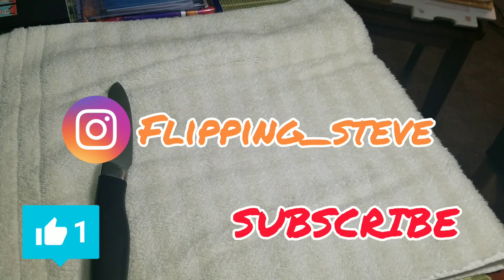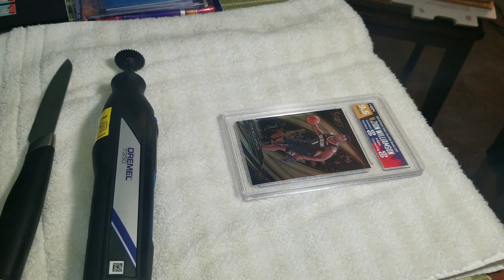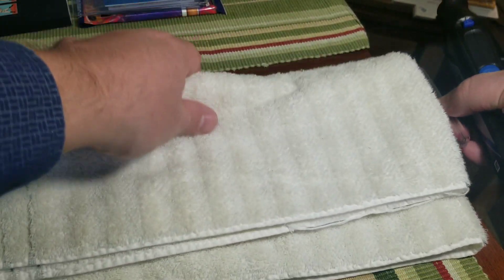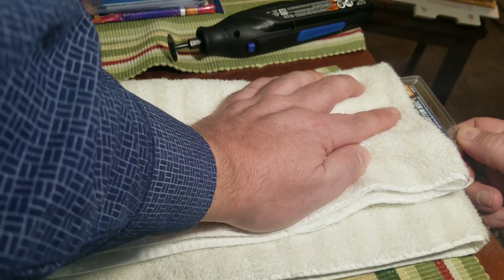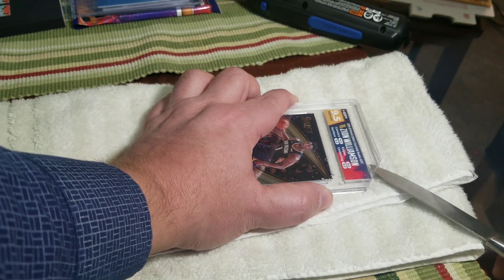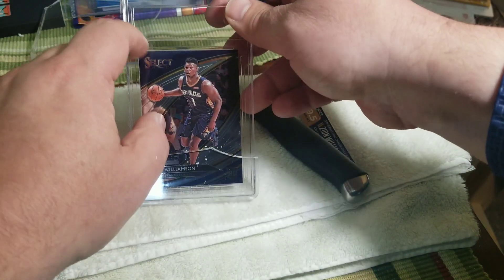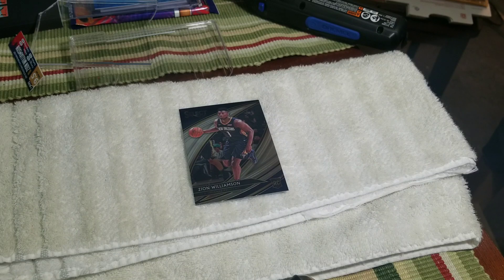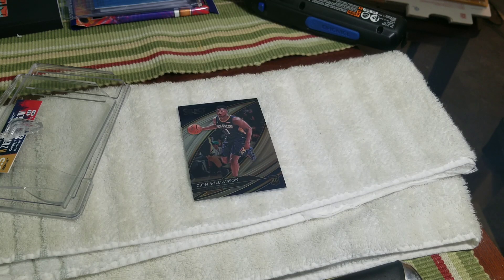SPORTS CARDS COLLECTING/INVESTING. SNAPPING AN HGA SLAB IS NOT AS EASY AS I THOUGHT. PSA, SGC, BGS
Come chat in the FB group for insight and fun